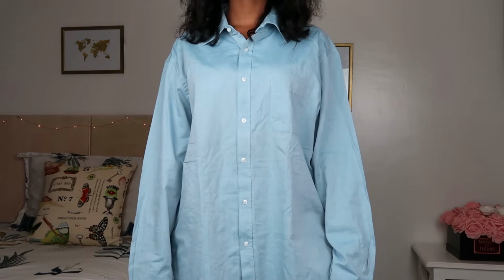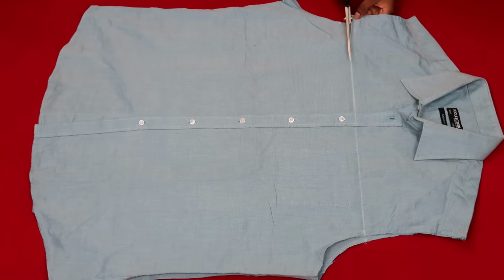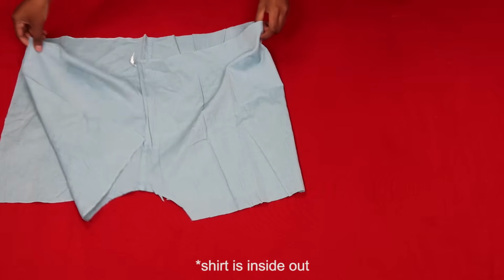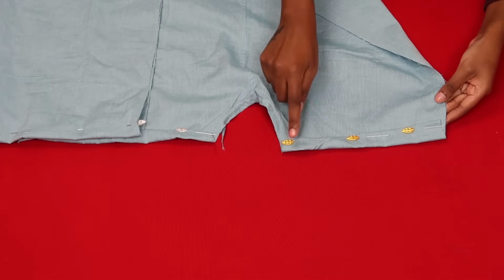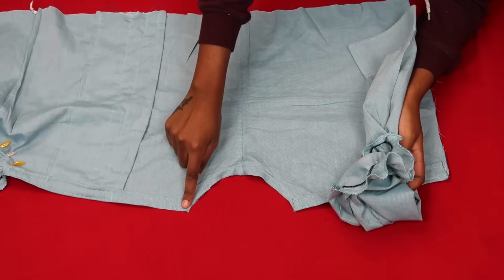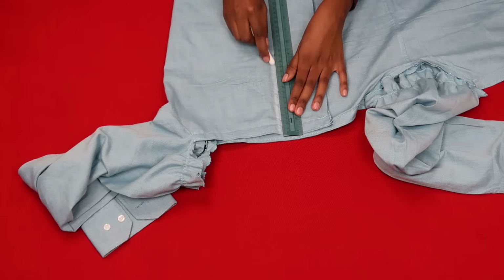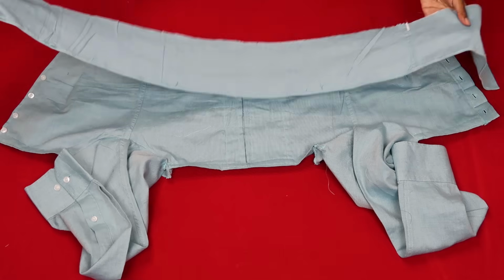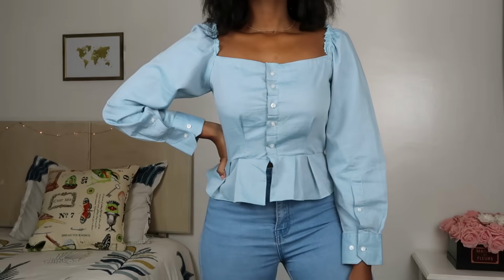DIY Square Neck Peplum Top | Men's Shirt Refashion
In today's video I'm showing you how to transform/refashion a men's shirt into a beautiful square neck peplum top...

Enjoy! x

*Go you! You made it to the end of this very short description bar*